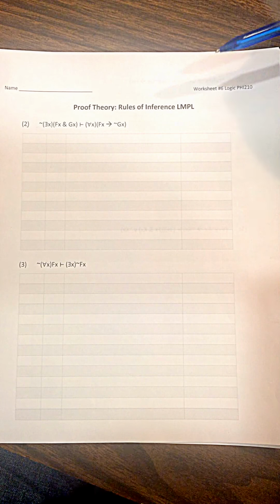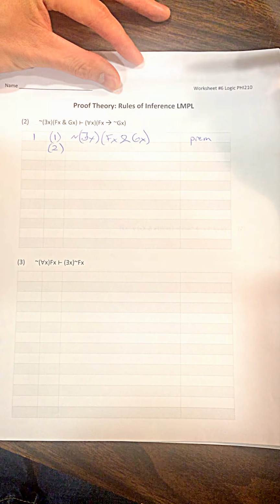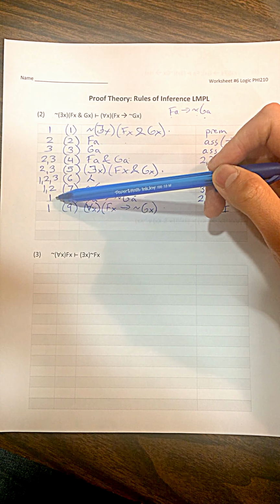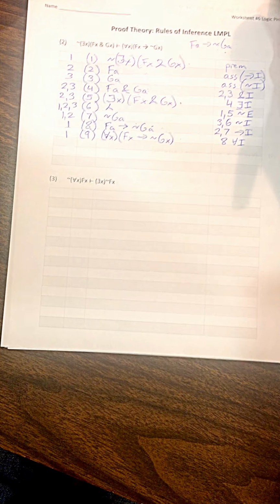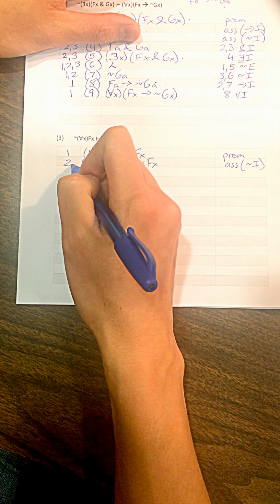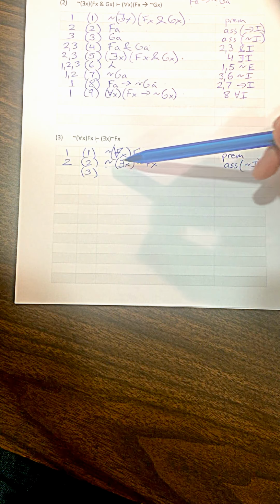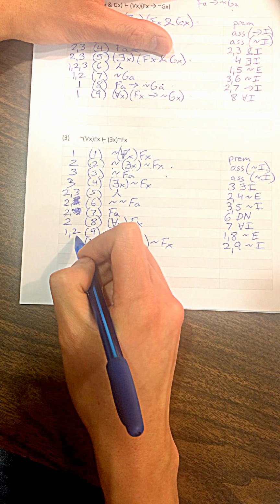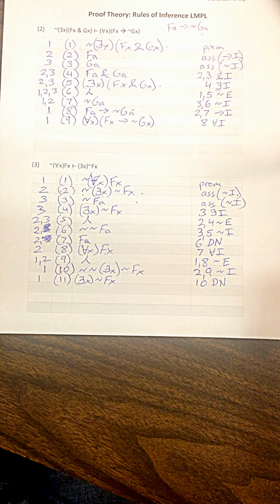PHI210 LMPL Proofs i